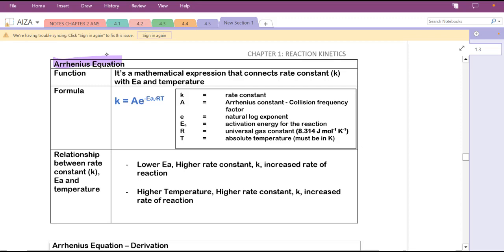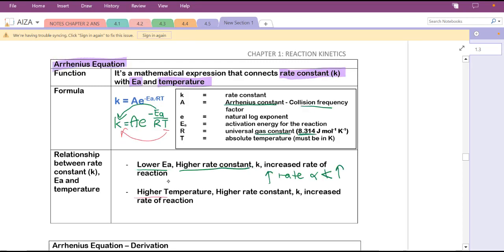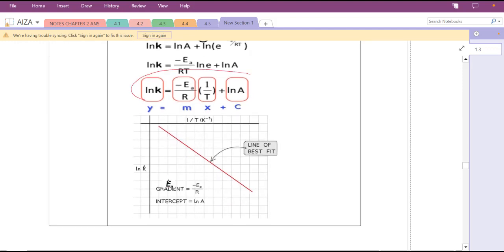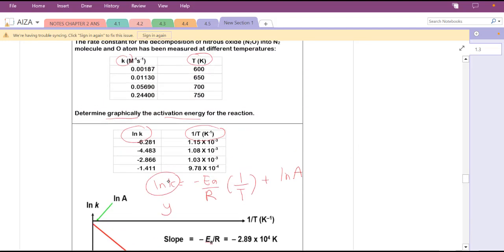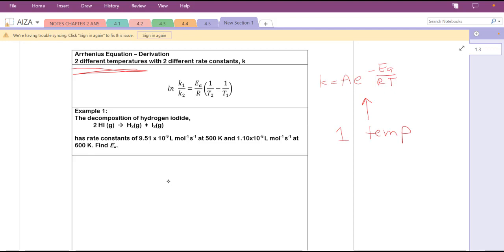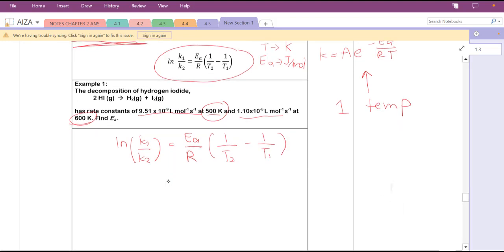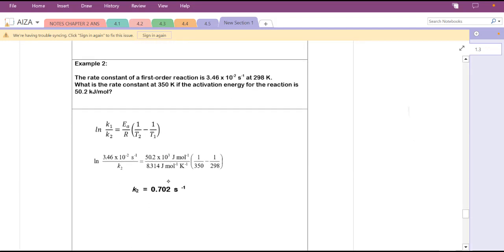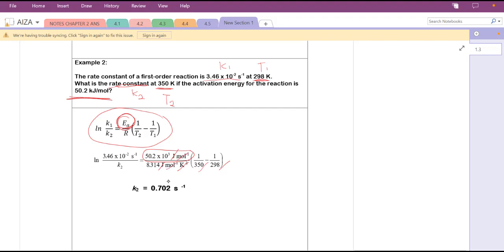CHAPTER 1 : ARRHENIUS EQUATION